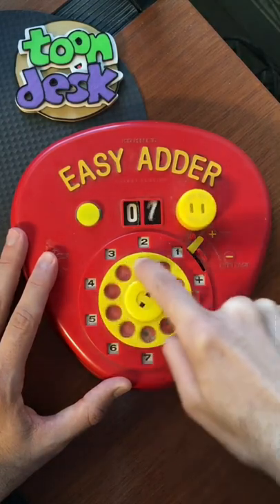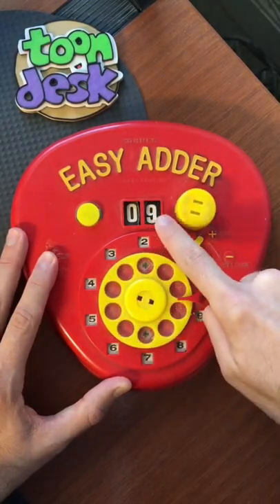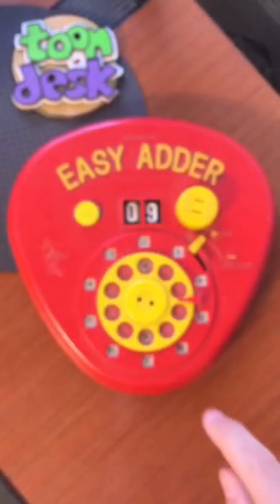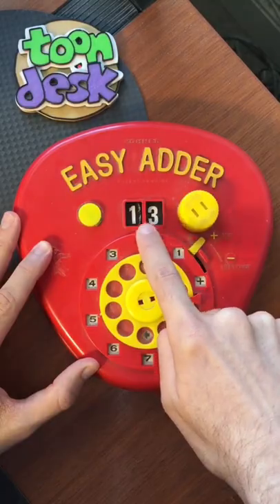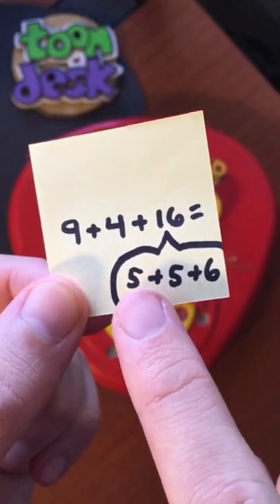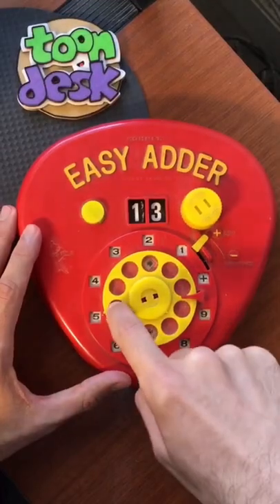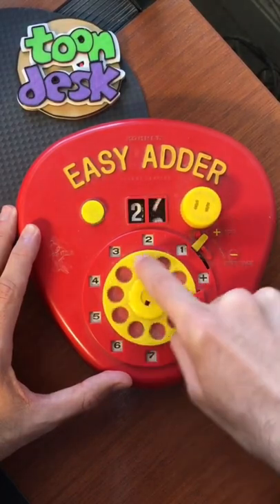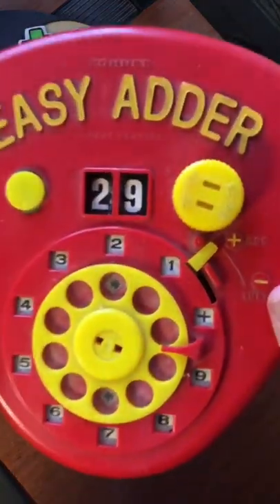This Calculator Resembles a Retro Rotary Phone...